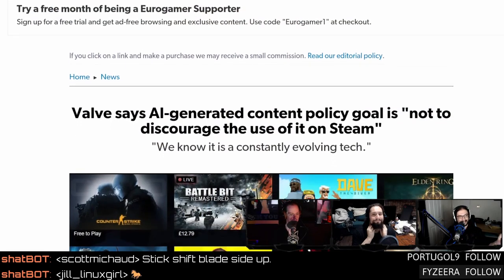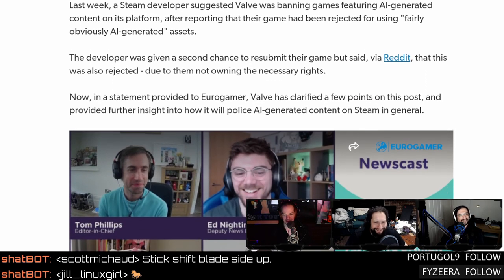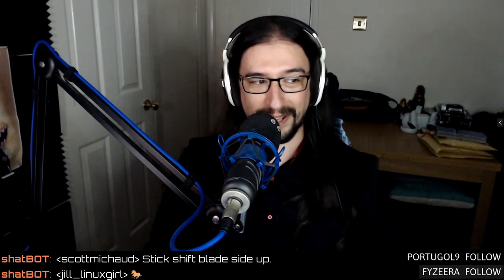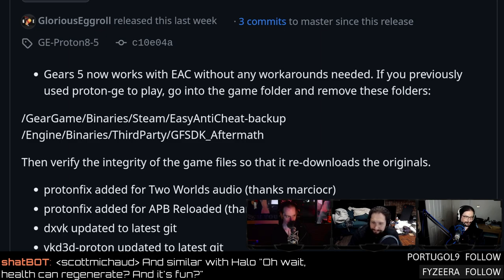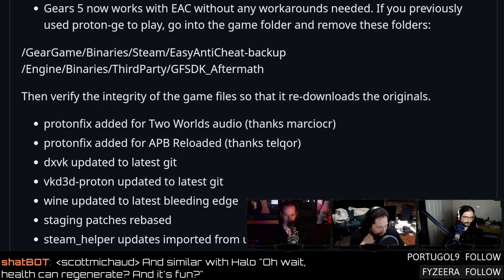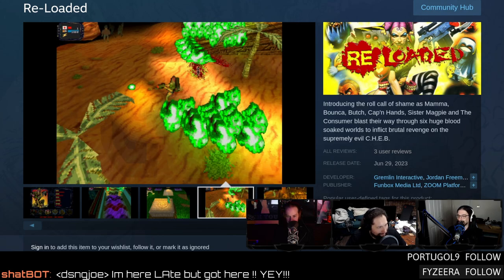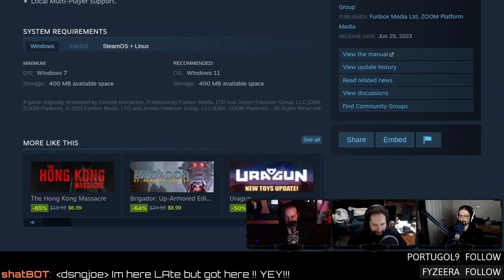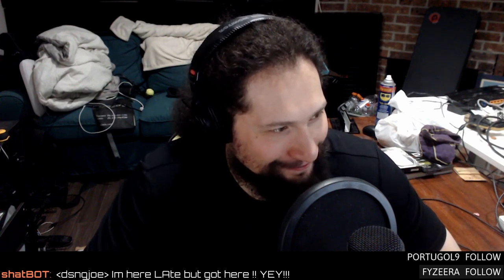Online gaming with AmigaLive on Linux & Valve clarifies AI policy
Valve explains their AI policy, GE Proton adds support for Gears 5, HollowKnight fan-made DLC, online Amiga gaming done right, 0AD on Risc V, and a PS1 game from 1996 gets a Linux port. Like what we do? Consider supporting our content directly
SHOW BUSINESS
TIMESTAMP BUSINESS
00:00 Intro
00:32 Android keyboards
04:06 Replacement MOBO
06:18 Pedro car upgrades
STEAM NEWS
08:09 Valve clarifies their position on AI assets
10:31 Gears 5 on Linux with GE Proton
NEW GAMES
15:35 1996 PS1 “classic” Re-Loaded comes to Linux.
17:20 Legit card fighting with Yomi 2
19:37 A Dark Room
GAME UPDATES
21:53 Hollow Knight Pale Court DLC
NEWS
31:05 NVIDIA warns AIB partners not to make Intel GPUs
40:59 Aya NEO Kun handheld
45:41 Online Amiga gaming with AmigaLive
51:29 0AD on Risc V
HATE MAIL
57:59 It was Dreamcast
01:00:29 Extra Kicks